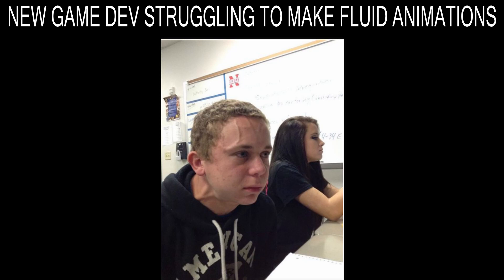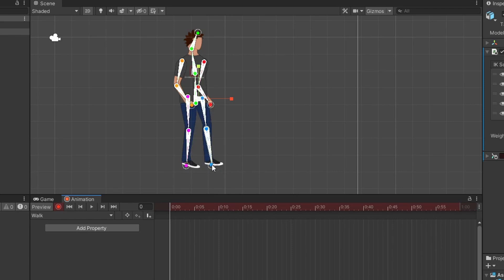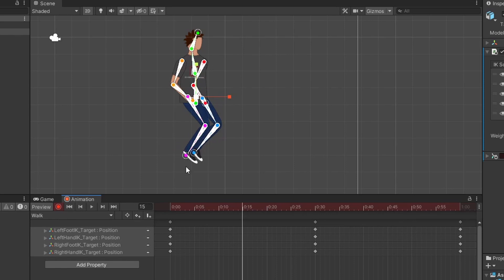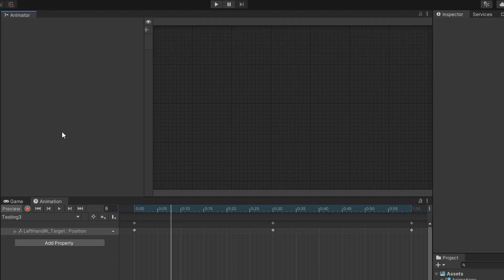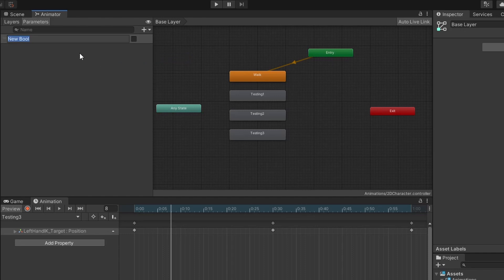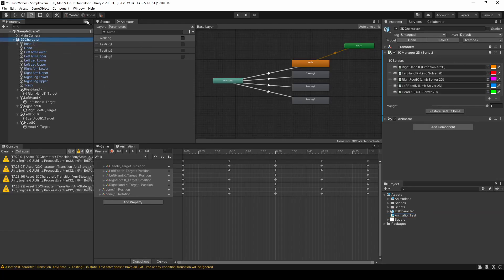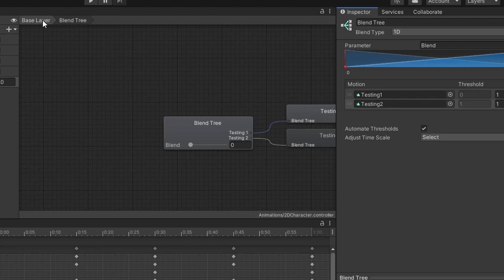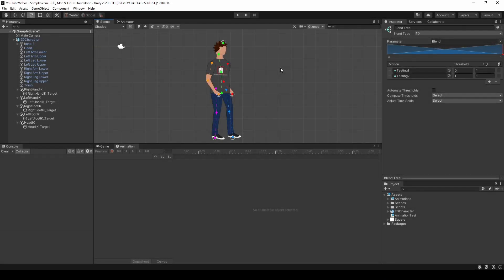Total Animation Solution: How To Create And Manage Animations In Unity 2020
This one video we will discuss everything from blend trees, how to switch between animations states, and animation creation using key frames and tweening.

I also have a video where we build this character and how to rig and add IK points to a 2D character for skeletal animations